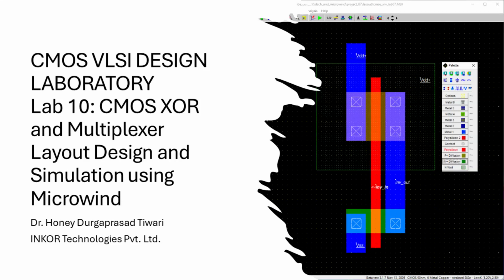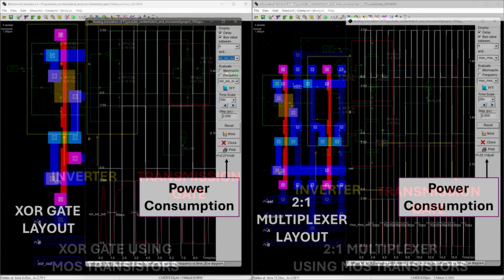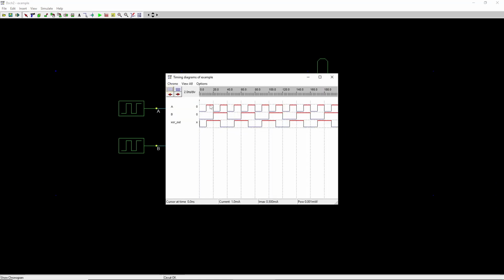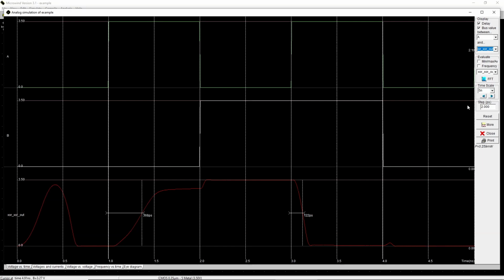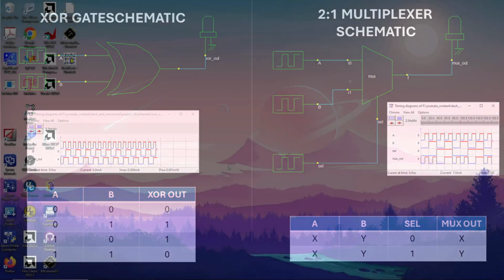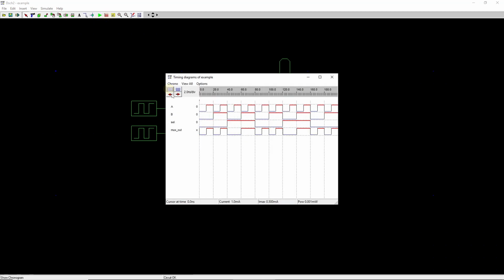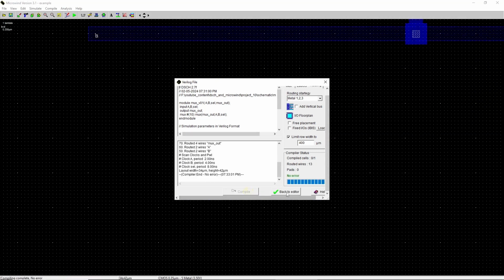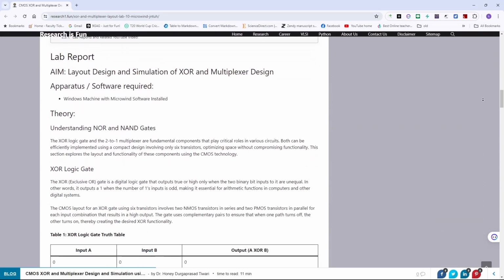CMOS XOR and 2:1 Multiplexer Schematic to layout | Lab 10 | JNTUH VLSI Des. Lab | Microwind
[Click here to access the lab manual for creating CMOS XOR gate and 2:1 Multiplexer layout using Microwind]

**Content:**
00:00 - Introduction
00:16 - Design Consideration
02:02 - XOR Schematic
03:44 - XOR Layout
04:38 - XOR Layout Simulation
05:39 - 2:1 Multiplexer Schematic
08:18 - Multiplexer Layout
09:16 - Multiplexer Layout Simulation
10:12 - Conclusion

In this YouTube video, we delve into the intricate process of designing CMOS XOR gate and 2:1 Multiplexer layout using the DSCH tool of Microwind. Here's a brief overview of what you'll learn in this tutorial:

1. **DSCH Schematic Creation**: We start by creating the CMOS schematic of both the XOR gate and the 2:1 Multiplexer using the DSCH tool. DSCH facilitates the graphical representation of digital circuits, enabling a seamless design process.

2. **Verilog Netlist Generation**: Once the schematics are finalized, we generate Verilog netlists from DSCH. Verilog is a hardware description language (HDL) used for modeling and simulating digital systems.

3. **Layout Design in Microwind**: Next, we convert the Verilog netlists to layout using Microwind. Microwind offers a user-friendly interface for layout design, allowing precise placement and routing of components to optimize circuit performance.

4. **Simulation**: Finally, we run simulations to verify the functionality and performance of the designed XOR gate and 2:1 Multiplexer layouts. Simulation is a crucial step in the VLSI design process, ensuring that the circuit operates as intended under various conditions.

By following along with this tutorial, you'll gain hands-on experience in CMOS VLSI design and deepen your understanding of digital circuit implementation.

Lab Reports and Related YouTube Videos:
- **Lab 01: Logic Gates**

- **Lab 04: Binary to Gray Converter**

### CMOS VLSI LAB CYCLE 02:
Lab Reports and Related YouTube Video:
- **Lab 01 Part-2: Basic Logic Gates Layout**